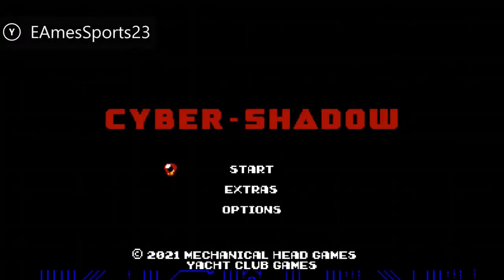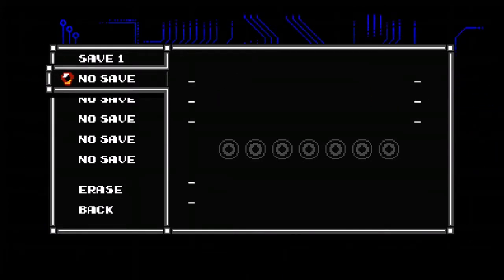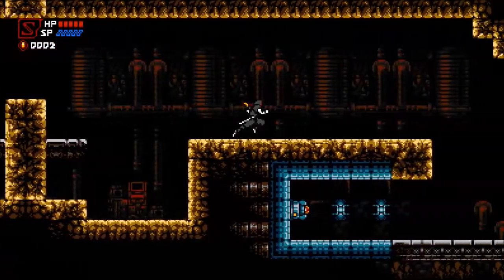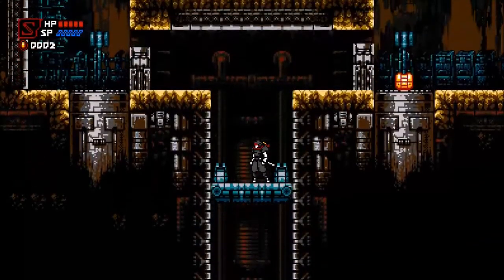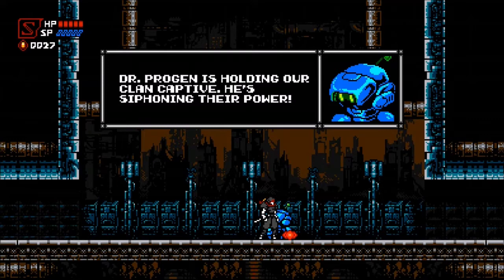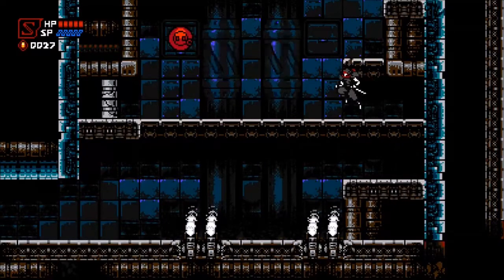If At First You Don't Succeed, Maybe Quit (Playing Cyber Shadow)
This game looks like it, but it is not a throwback for Headlock & Hot Packs: Gaming! The name of today's game is Cyber Shadow, an 8-bit, platformer that will remind you of the NES days and possibly make you want to smash your controller!